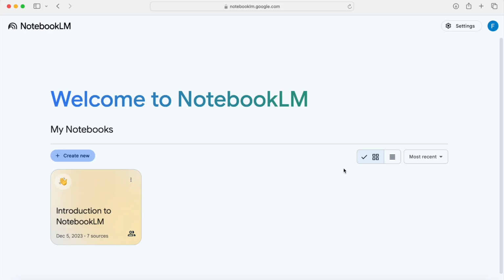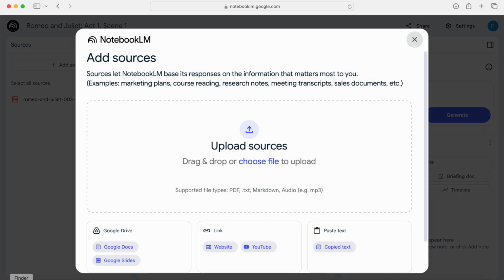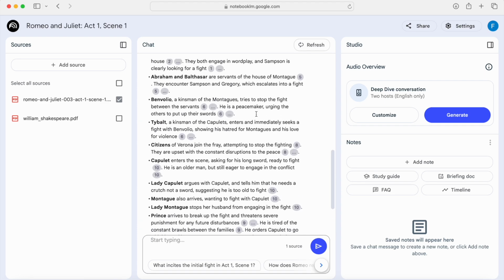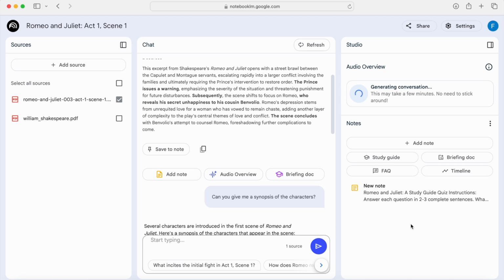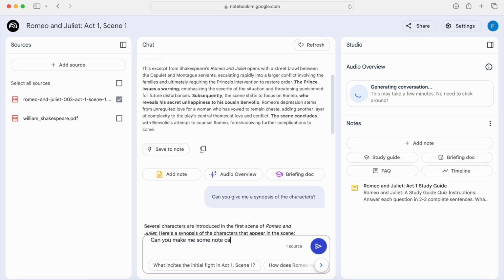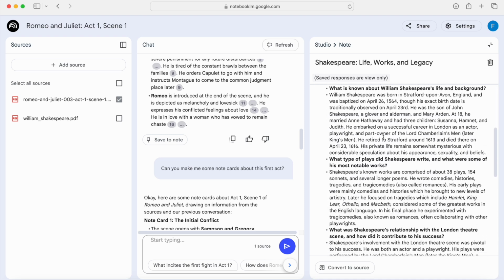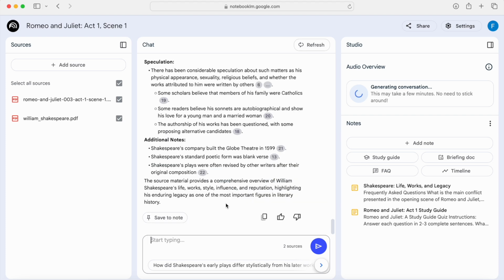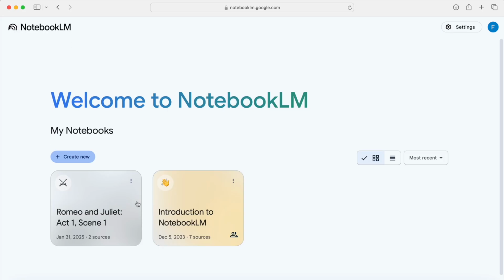Supercharge your studying with AI!